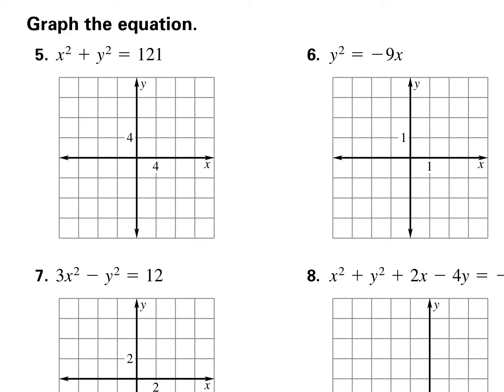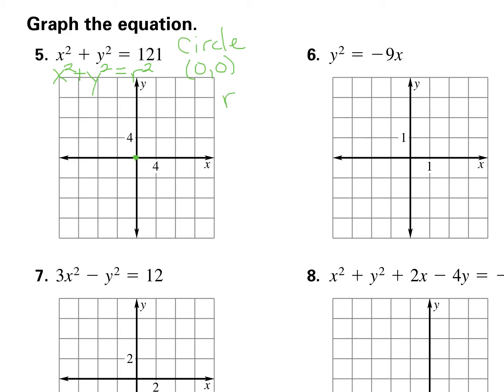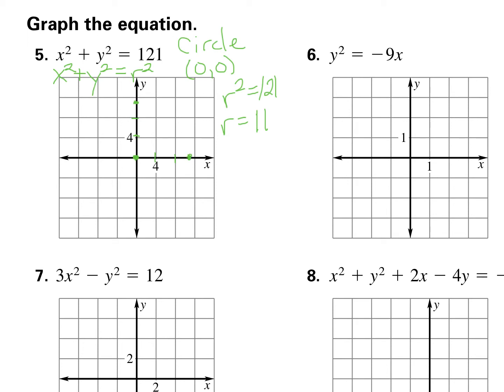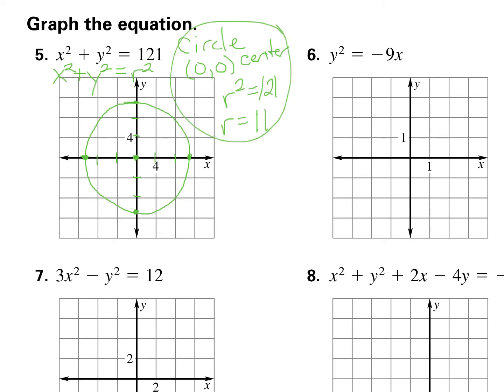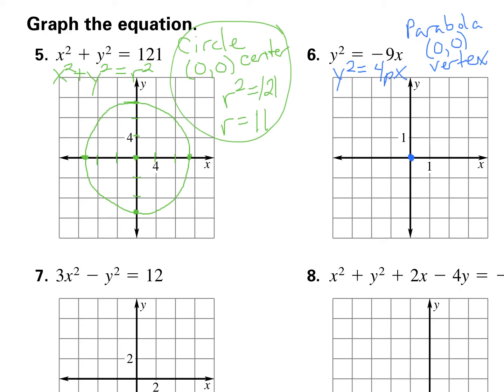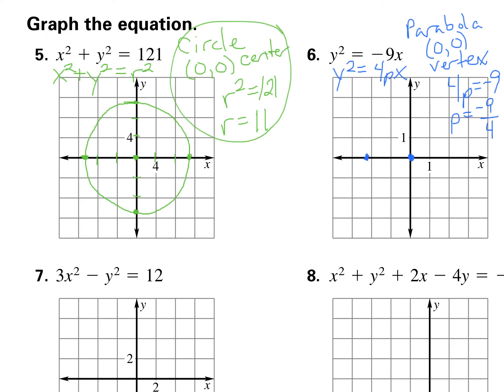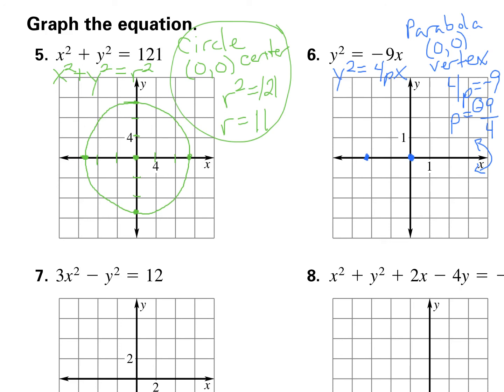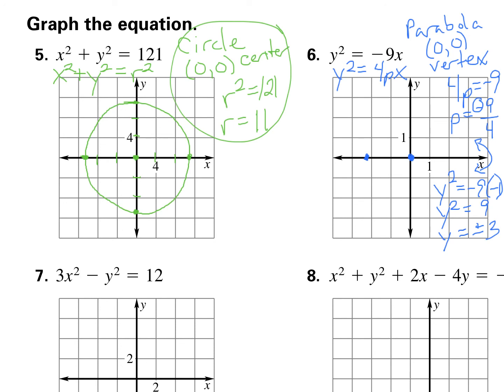Unit 10 Review Part 2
Problems 5 & 6 - Graphing conic sections